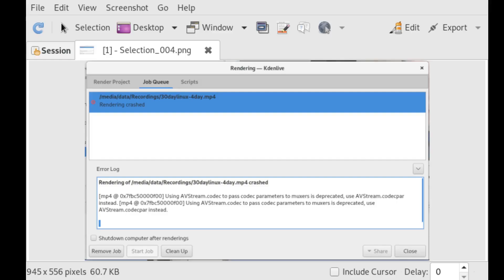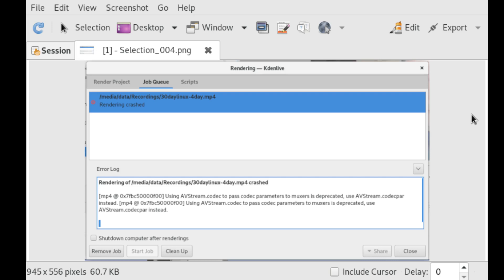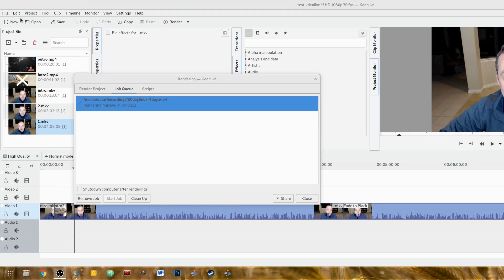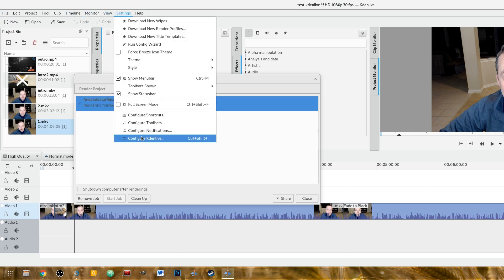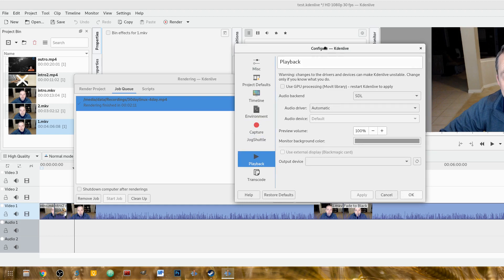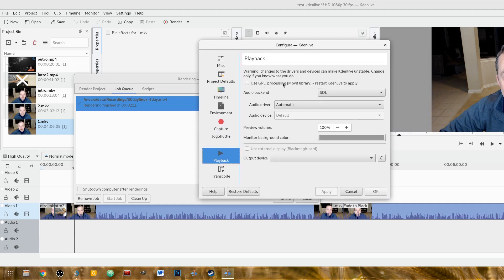Switching to Linux | Part 3 | 30 day challenge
Switching to Linux the 30 day challenge, Day 5 out of the challenge was challenging.

Error Message from KDenLive:
Using AVStream.codec to pass codec parameters to muxers is deprecated, use AVStream.codecpar instead.

Fix:
Disable GPU Processing in Settings - Kdenlive Settings - Playback .